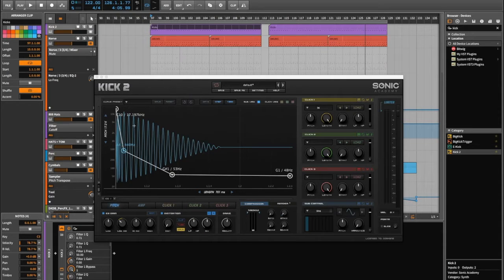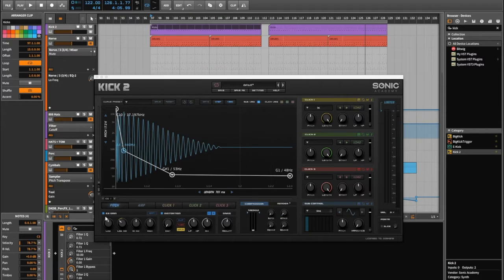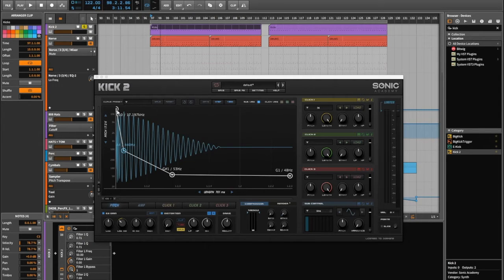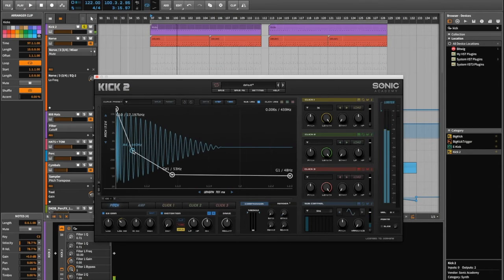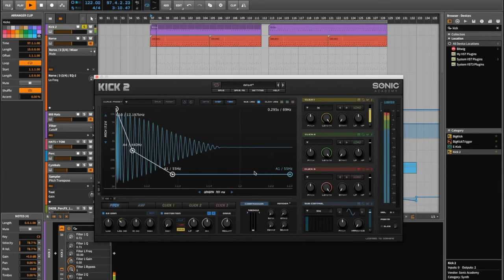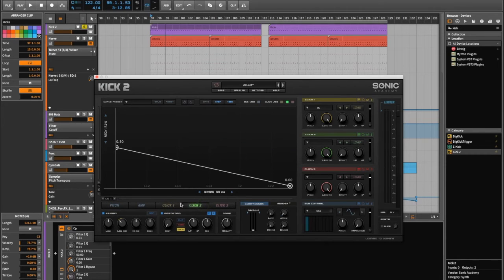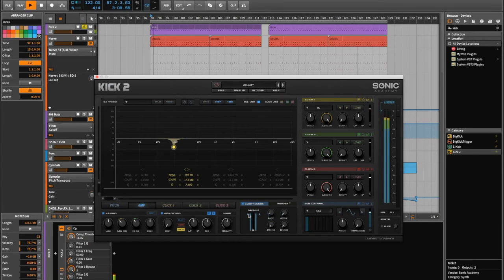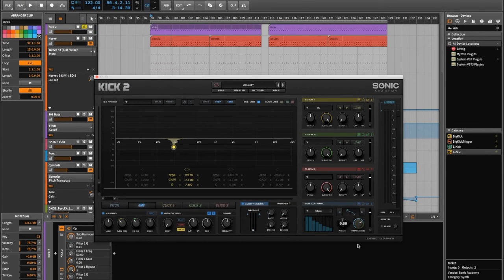DESIGNING KICK DRUMS | DOM KANE VLOG 017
Dom Kane: "In this episode I'm really just giving a heads up to the Sonic Academy "Kick 2" VST, because it's awesome and I thought you'd want to know about it"

Dom Kane is a DJ and Producer signed to Mau5trap Records, a writer/composer for Universal, and sound-designer for the likes of Moog Synthesisers, FXpansion, Xfer, and Cakewalk to name a few.

The Kane Audio VLOG Series is a collection of small tips and tricks for music production, along with random discussion points from Q&A sessions, hopefully providing the viewer with a deeper insight to the workings of the electronic music industry.